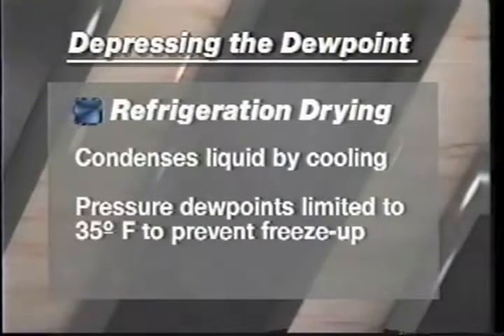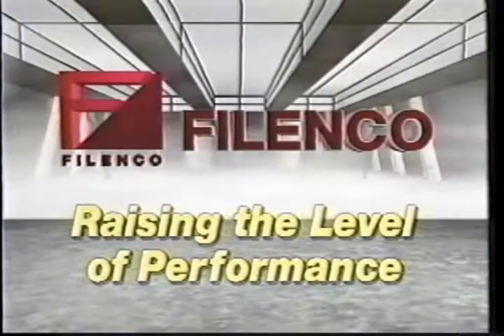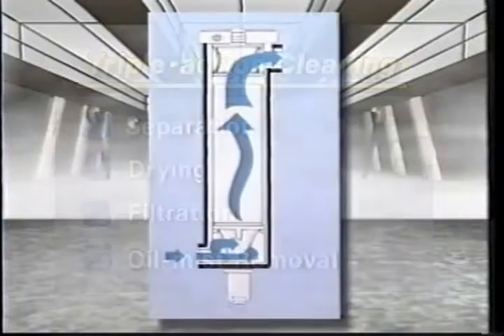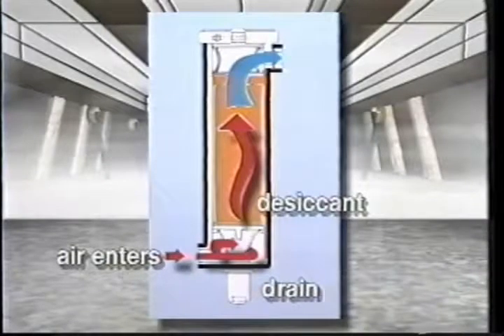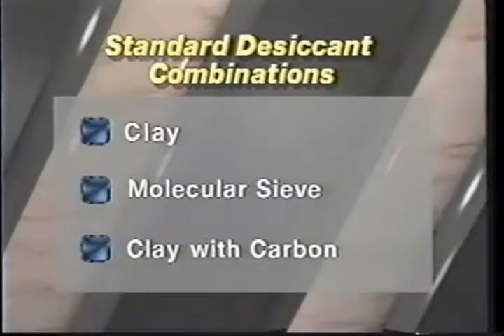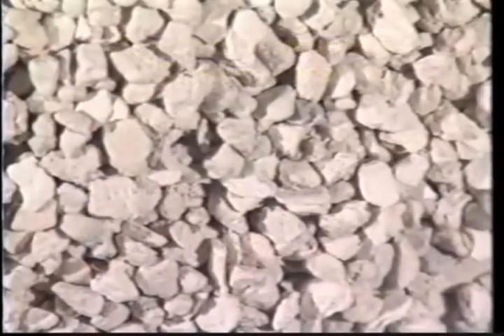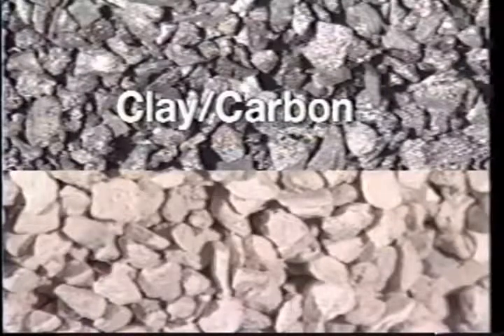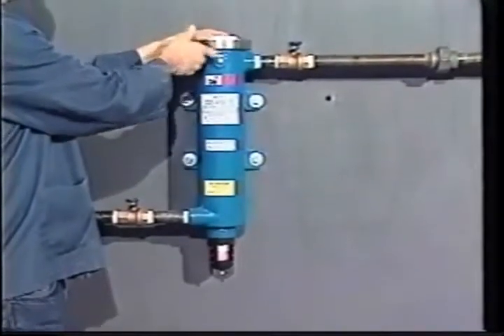MP Filenco introduction